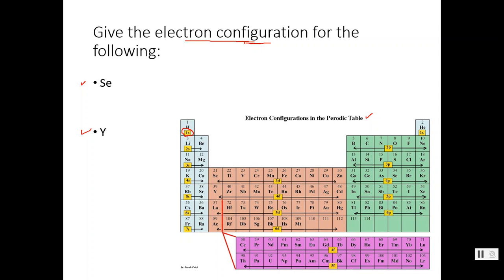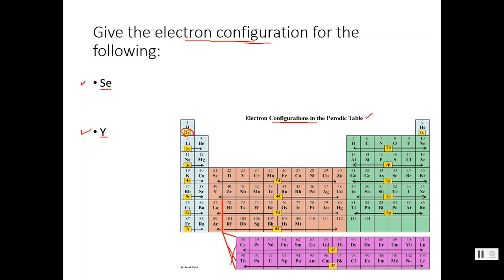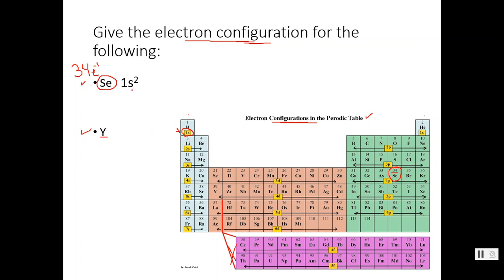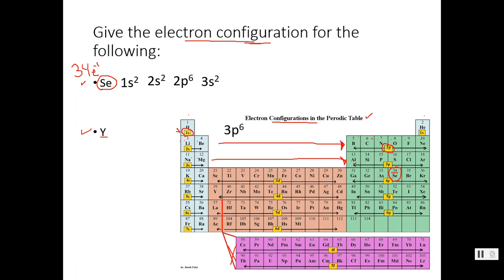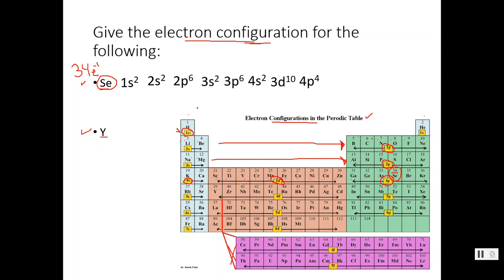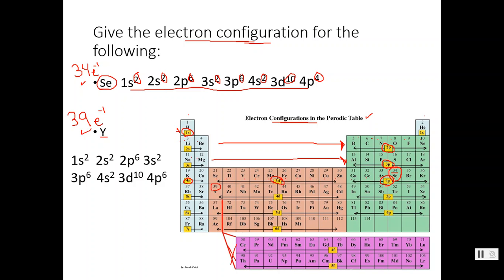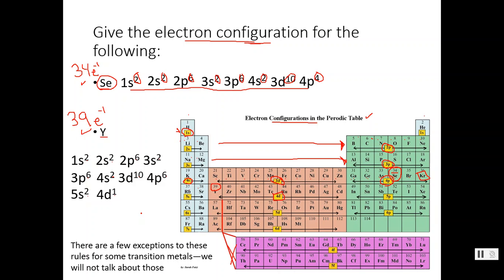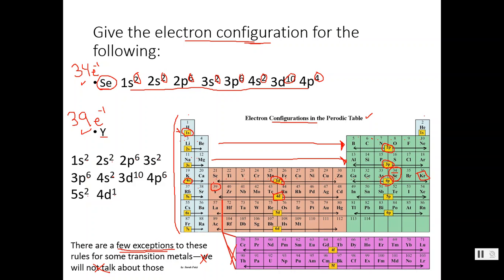Ch 9 Lecture Video Electron Configutration Review